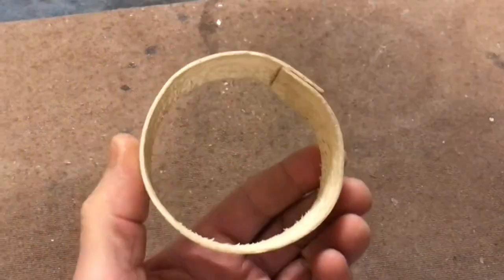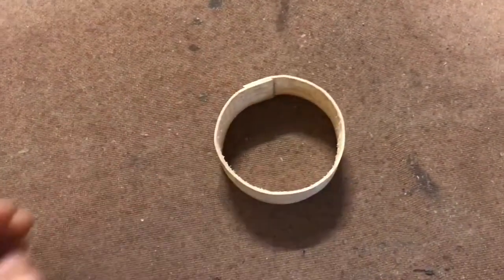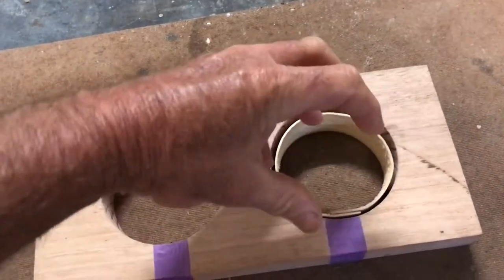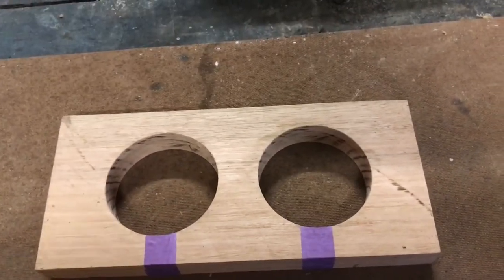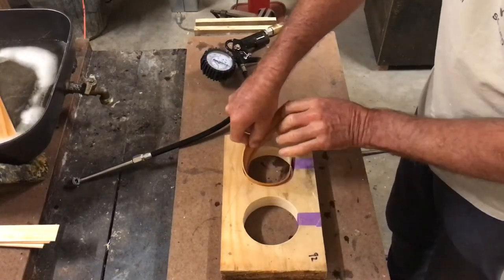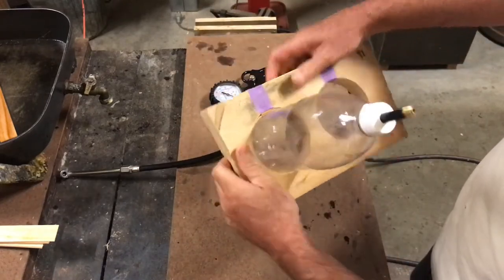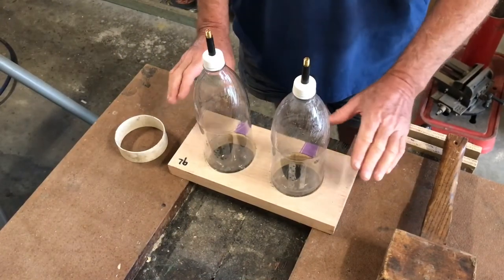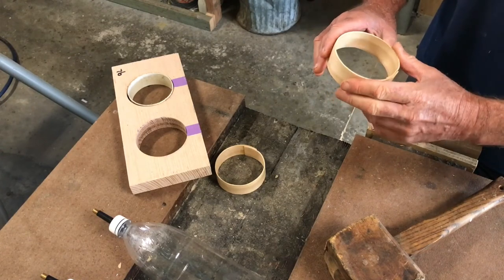Beekeeping - Cramping up homemade round timber comb honey sections @ Les Gold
In this clip I demonstrate a new method for cramping up round timber comb honey sections. The use of an inflated soft drink bottle provides a uniform cramping force to the timber and pushes it accurately into the former.